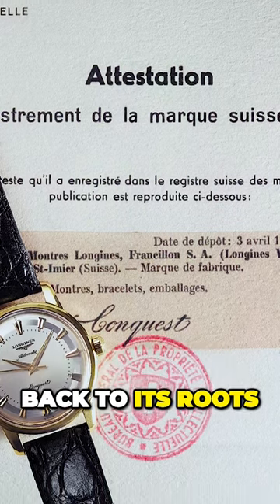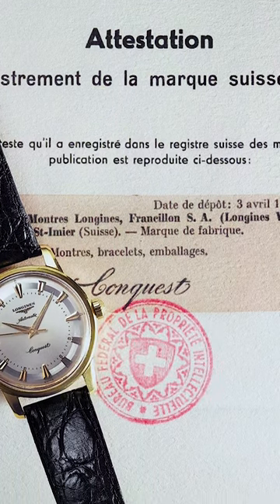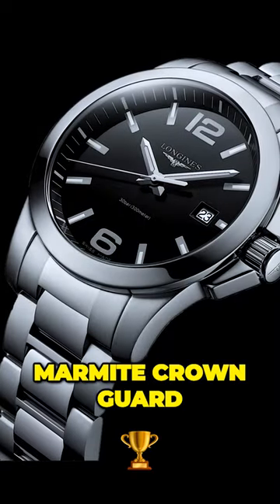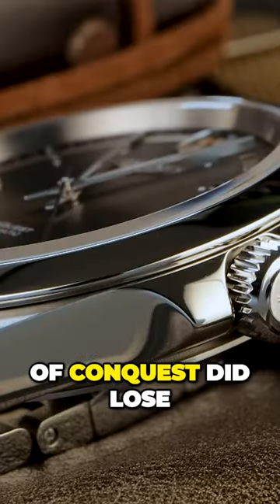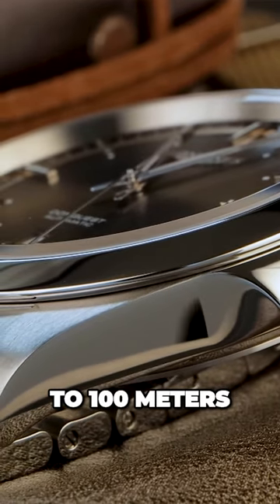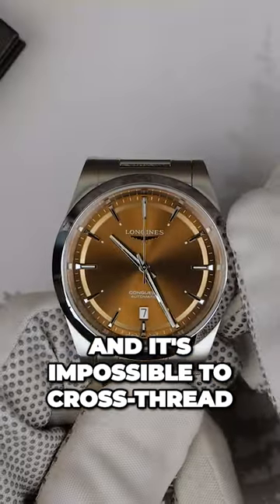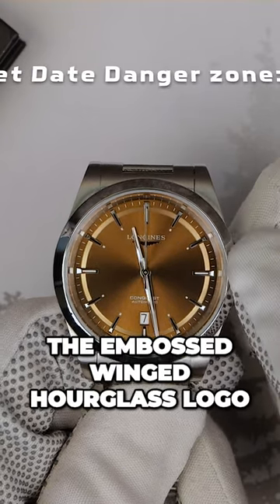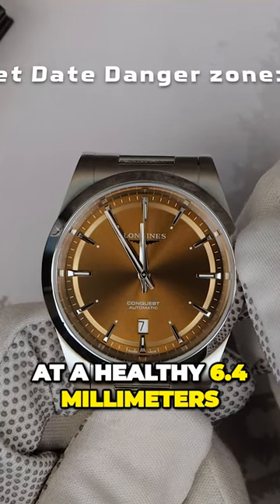New Conquest Back to its Roots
✔️Serica 5303 HOMAGE
✔️Seiko Willard Homage
✔️62 MAS Homage